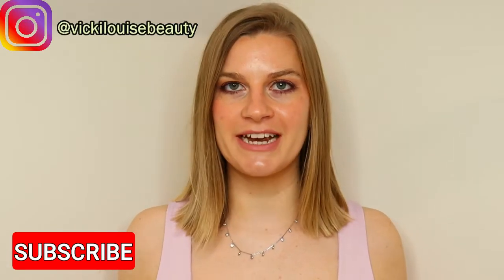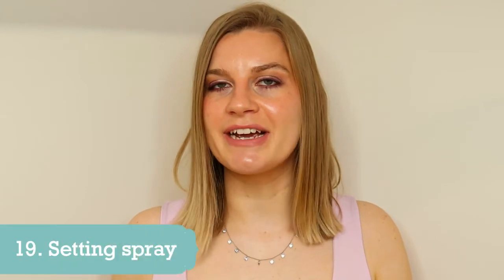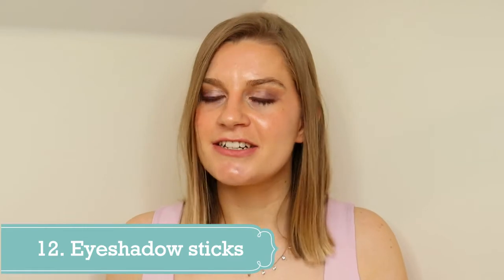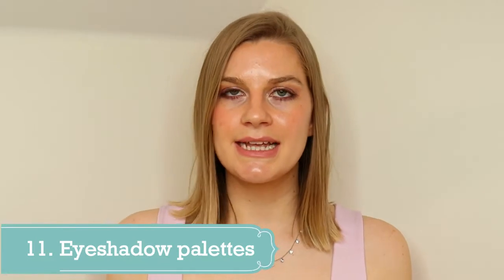Ranking All Of My Makeup Categories // Which Is My No.1?!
Hey all :)

This video was inspired by Emily's Makeup Bag where she ranked all of the makeup categories in her collection. I'll be doing the same, so grab a cuppa and see which are my least and most favourites categories of makeup!

(original video idea by Kirsten's Makeup Vanity)